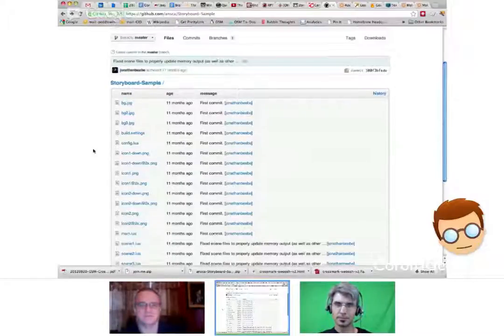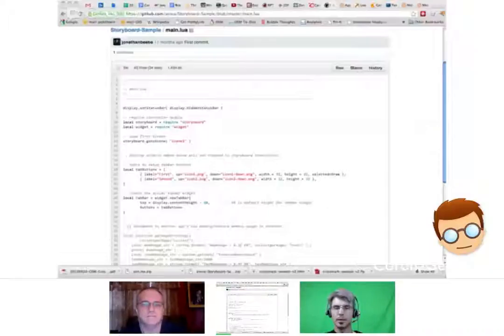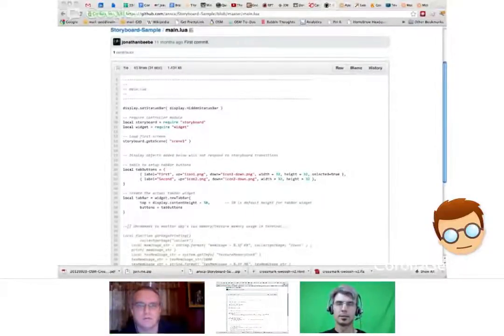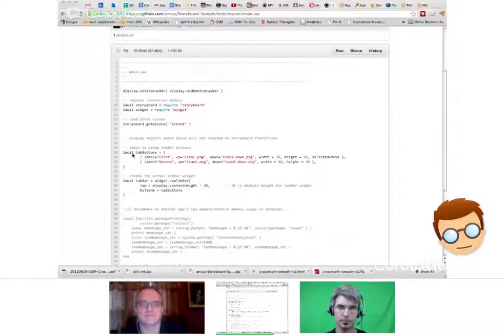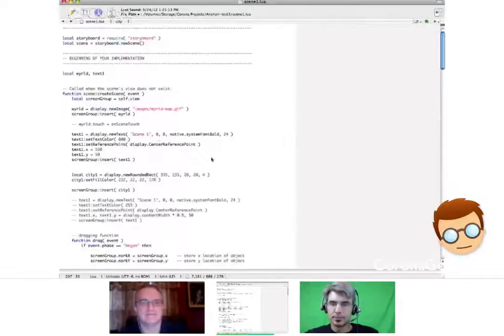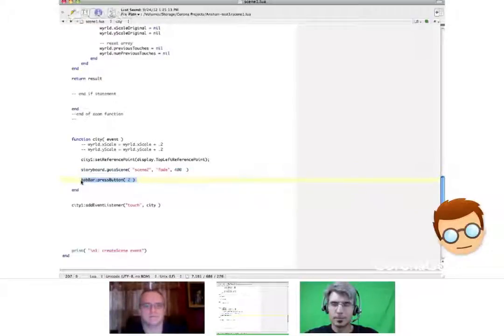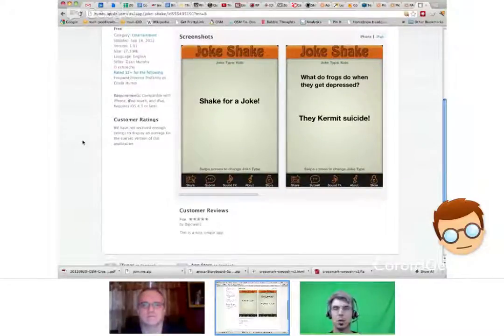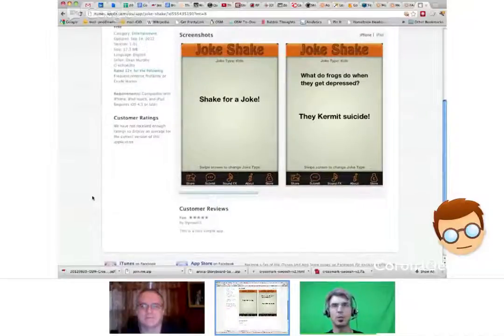Corona SDK - Episode 6 - iPhone 5, Tab Bars, and Global vs Local Lua Variables - Corona SDK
Show Geeks:

+ Brian Burton - Author of Mobile App Development with Corona: Getting Started
+ Toff Ward - Developer / Geek / Gnome
+ Charles McKeever - Moderator / Developer / Gamer